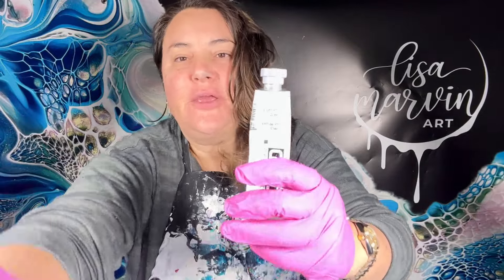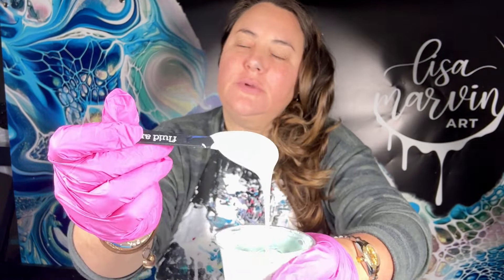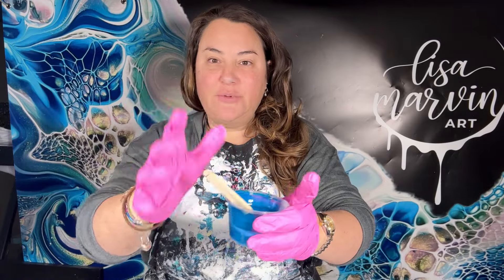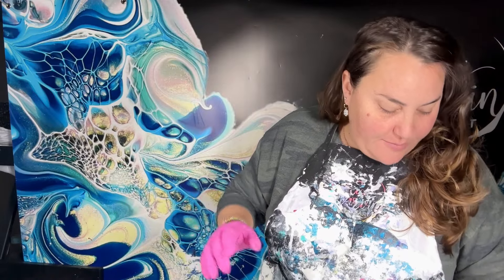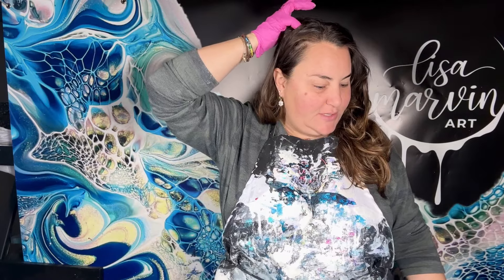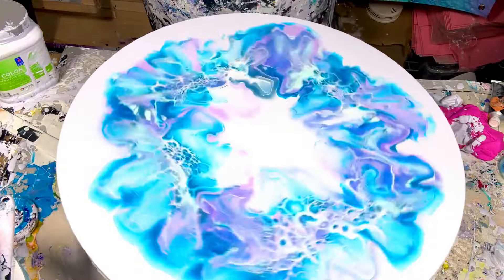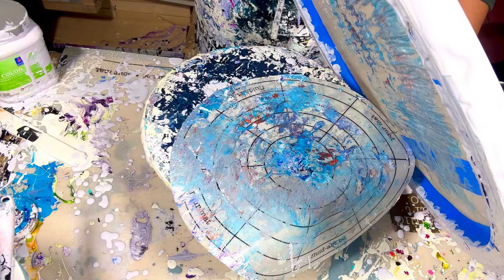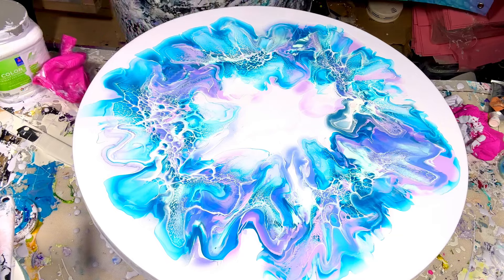#389 How To Make The Perfect Bloom Wreath!